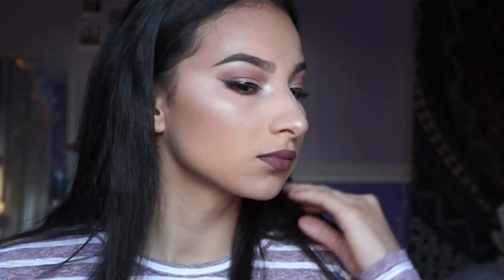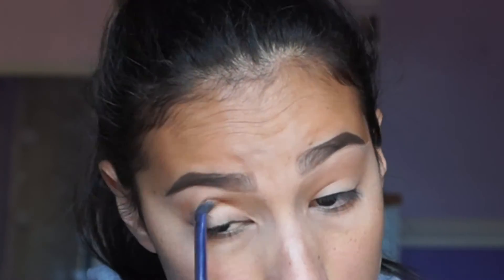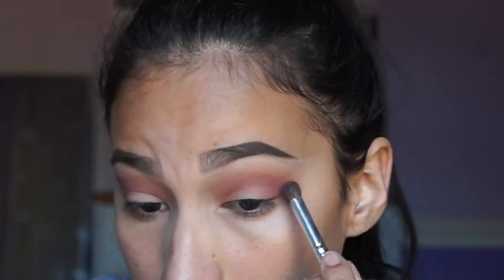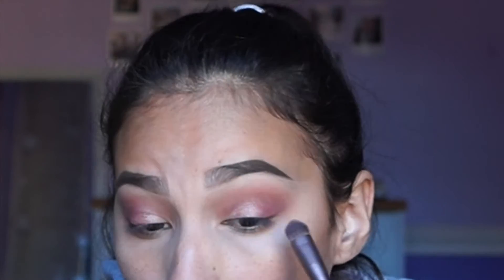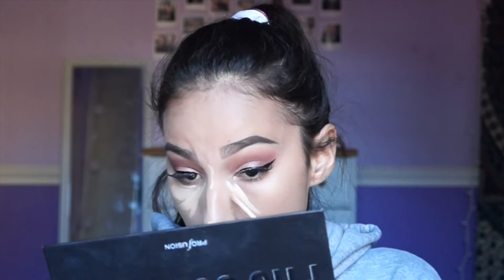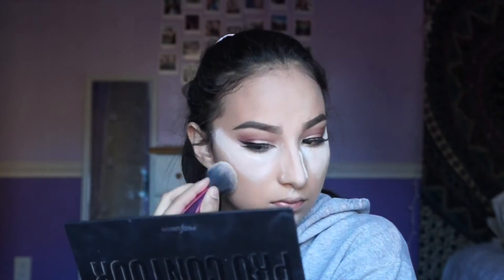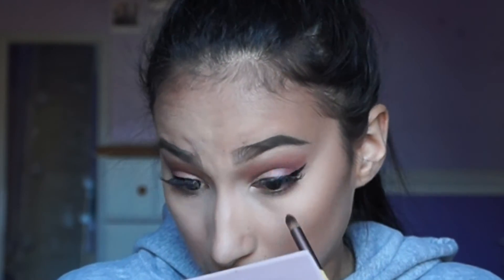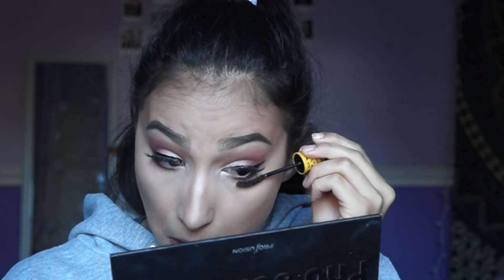Valentines Day Makeup Tutorial 2017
Hey Guys,
I'm super proud of this look and I hope you all love it too. Happy Valentines Day!

ABH Modern Renaissance Palette
Stila Dream in full color Palette - No longer Available